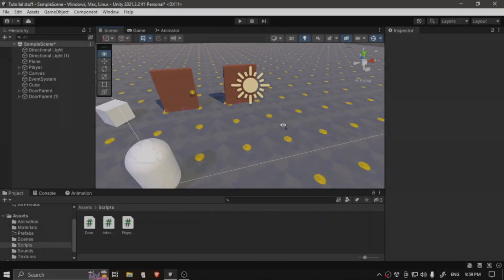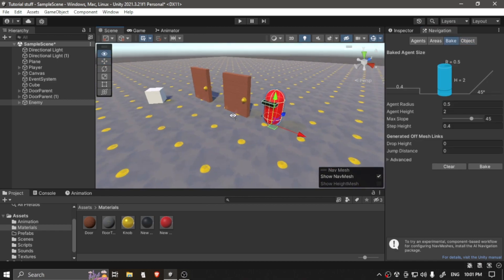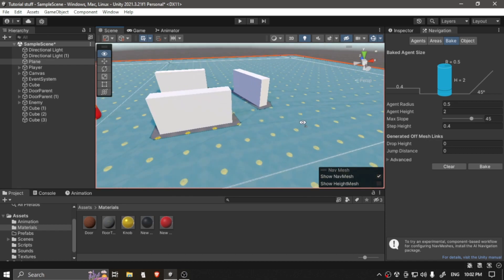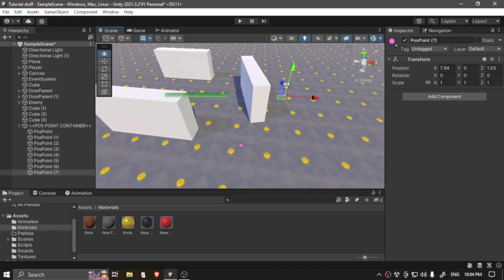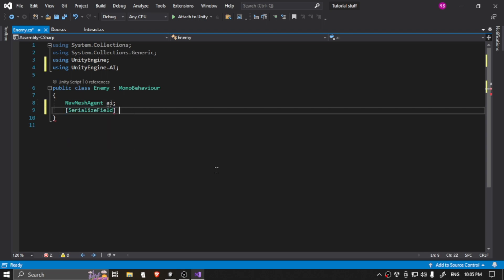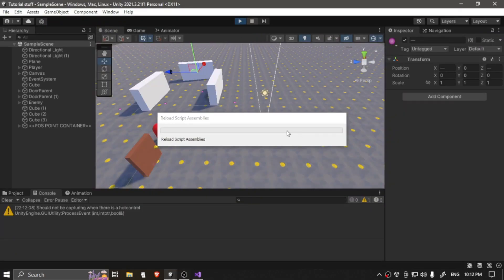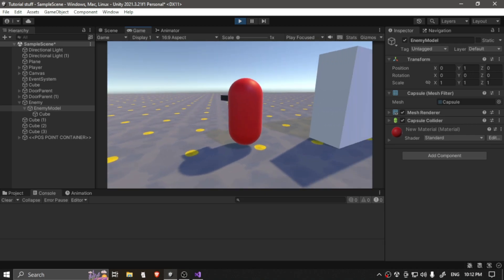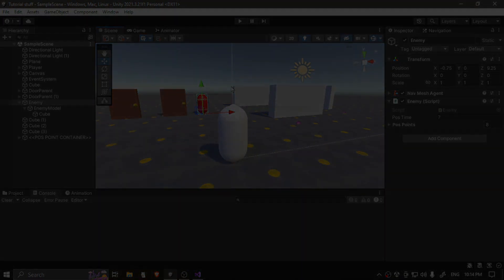ENEMY PATROL AI | UNITY TUTORIALS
In this tutorial ill show you how to make an enemy that patrols on random position points!

Hiii!! My name is ICMation! I draw arts and make videos for this channel and aim for that 10k sub!!

-2D Artist
-GameDev
-Living in philippines
-im a male